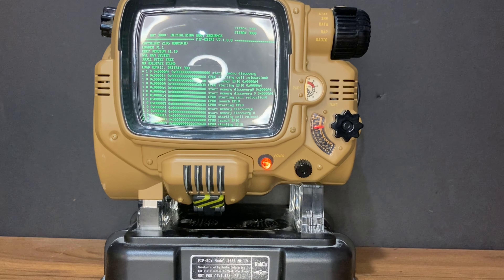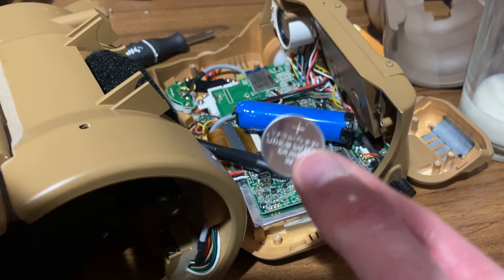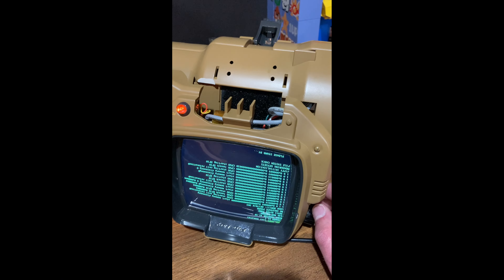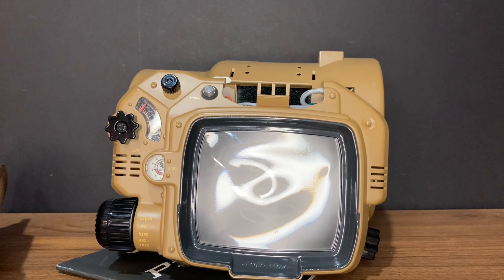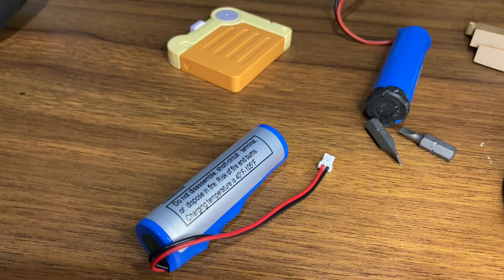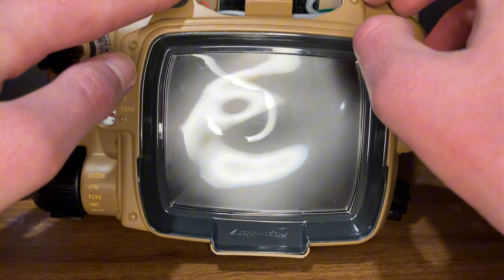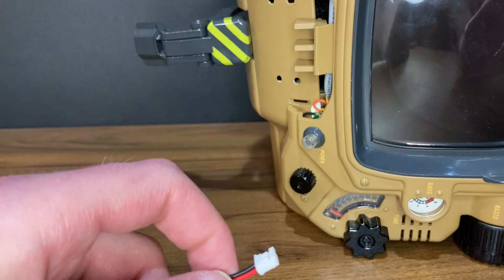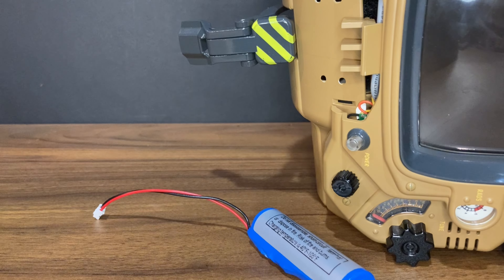Attempting to fix the Bluetooth pip boy 3000 (please help!)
I am attempting to fix the ThinkGeek Bluetooth pip boy deluxe edition / Bluetooth pip boy 3000 if you have any ideas on how to fix this thing please let me know!

Fallout
Fallout4
Pip boy